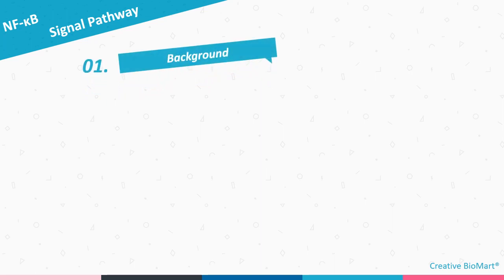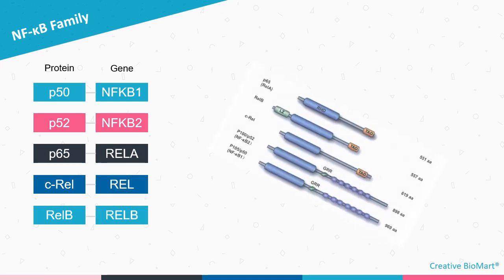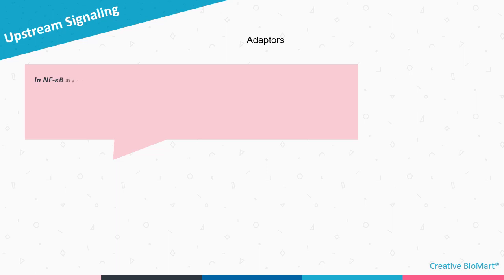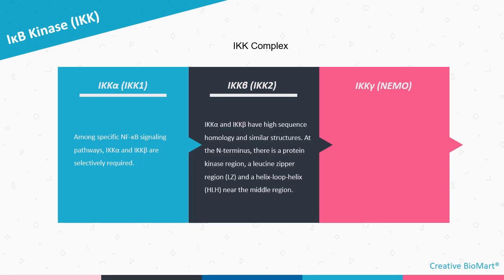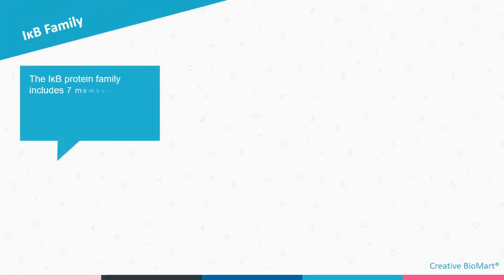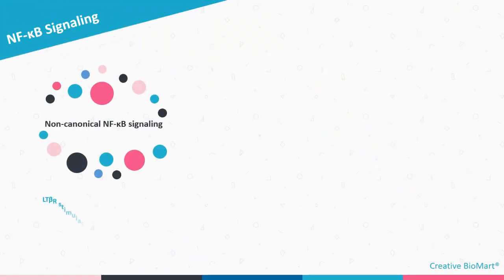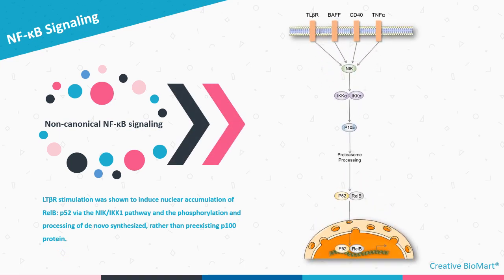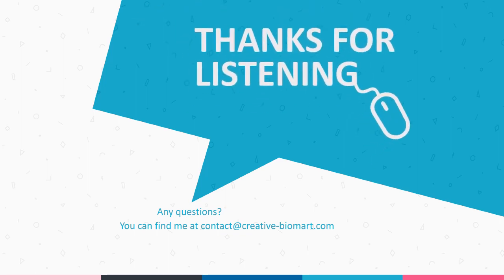NF-κB Signal Pathway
NF-κB is a nuclear transcription factor that regulates expression of a large number of genes that are critical for the regulation of apoptosis, viral replication, tumorigenesis, inflammation, and various autoimmune diseases.